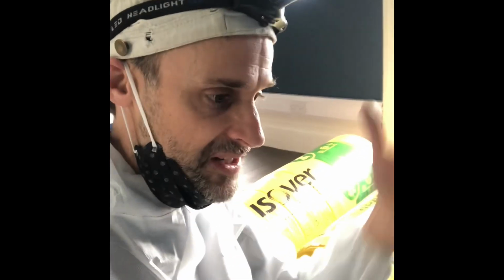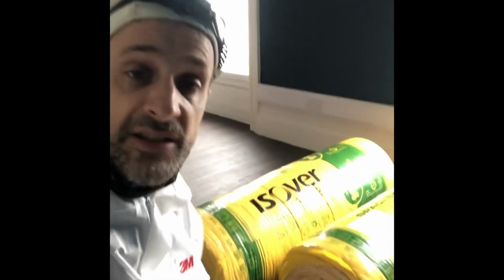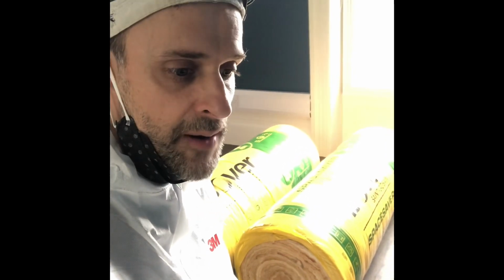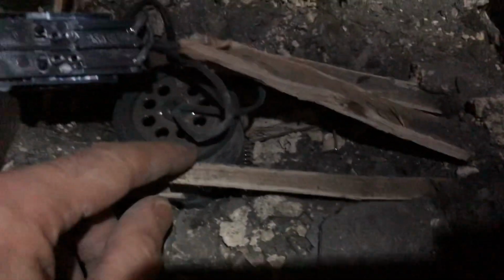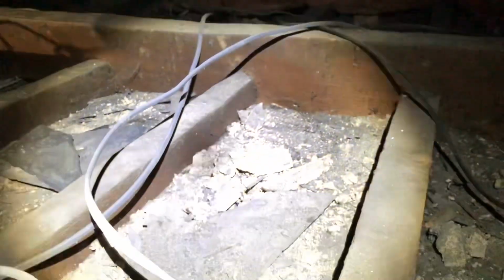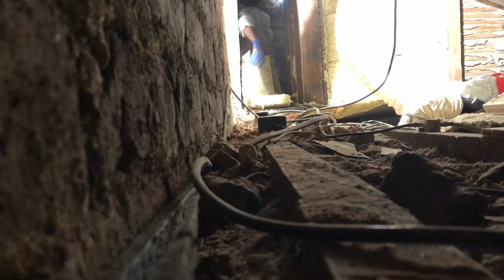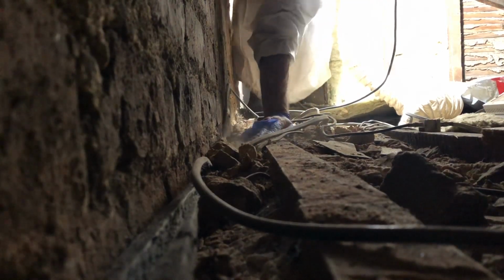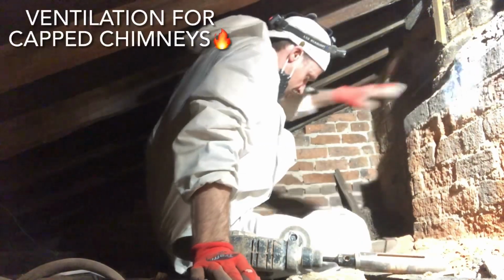Installing Rockwool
Adding efficiency to a 200 year old building.